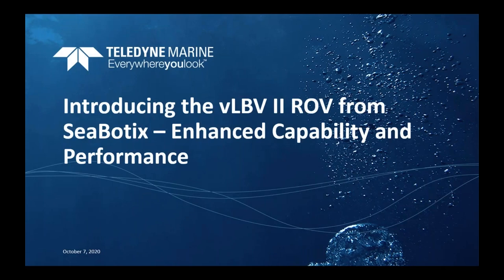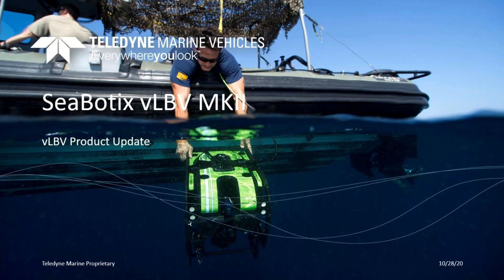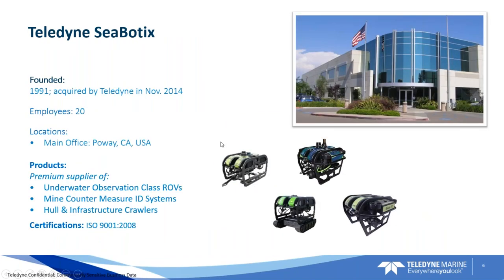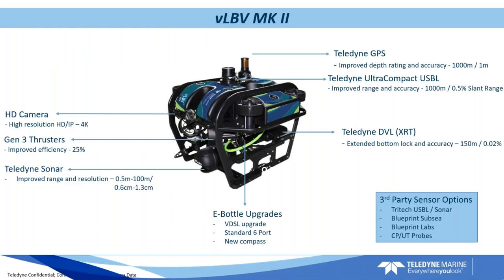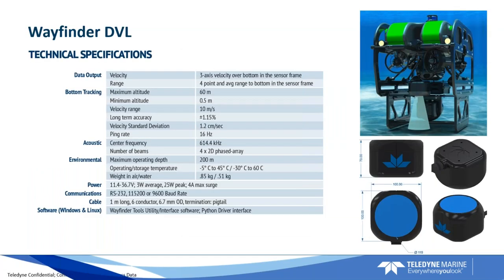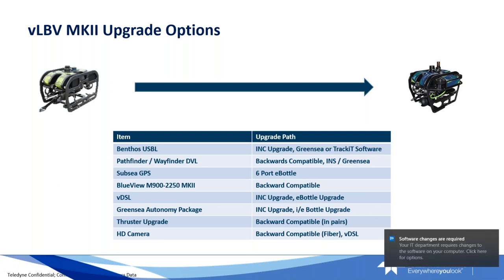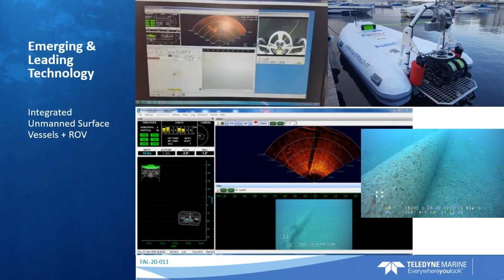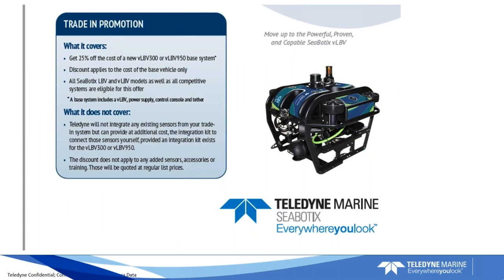Introducing the vLBV II ROV from SeaBotix – Enhanced Capability and Performance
Presenter: Dan Shropshire, VP Sales & Marketing - Vehicles, Teledyne Marine

Join us as we introduce our latest vehicle offering the SeaBotix vLBV II.  The vLBV II is our next generation light inspection-class ROV which is based on our highly successful vectored Little Benthic Vehicle (vLBV).  The vLBV II provides exciting new capabilities by taking advantage of hardware and software advancements made to our core architecture over the past several years.